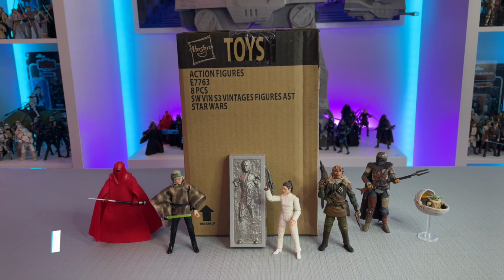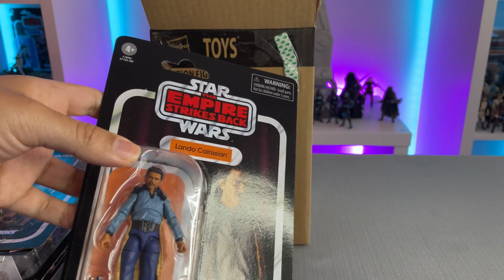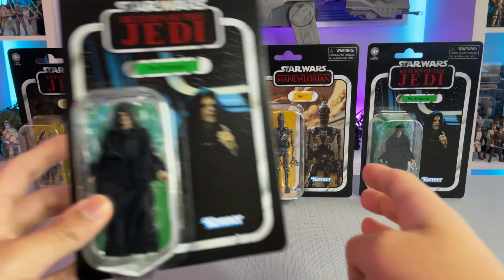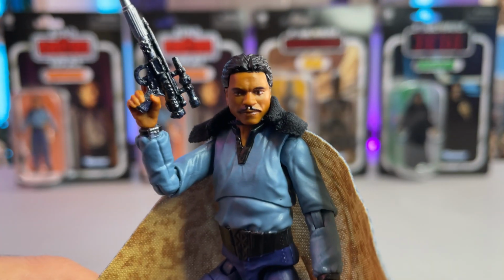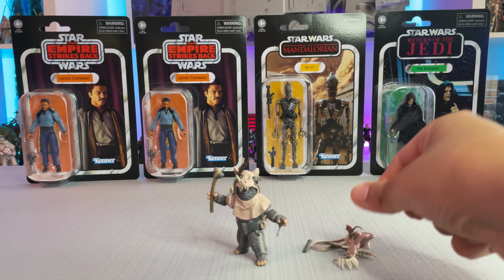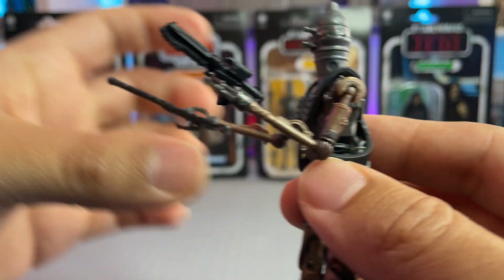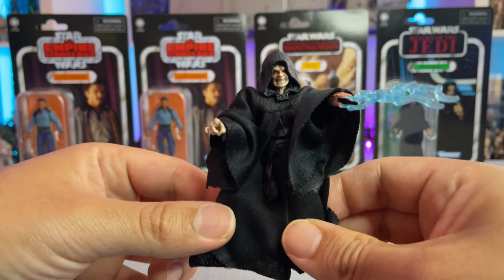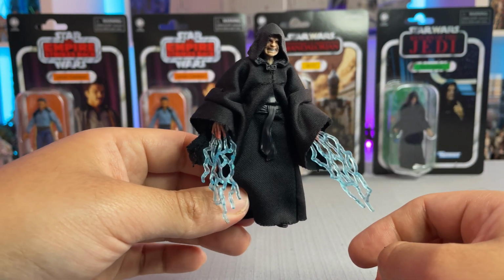Star Wars The Vintage Collection IG-11, Lando Calrissian, Teebo & The EmperorㅣUnboxing & Review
Today we take a look at the most recent Star Wars TVC wave: Lando, Teebo, The Emperor, and none other than IG-11 from the Mandalorian. Give this video a watch to find out which of these four figures is a true work of art and which might need just a bit more articulation.